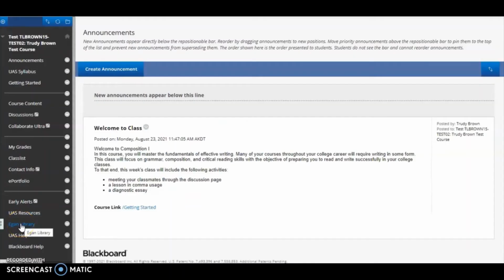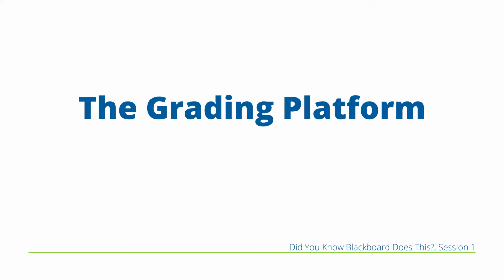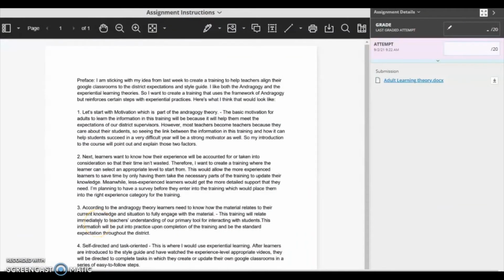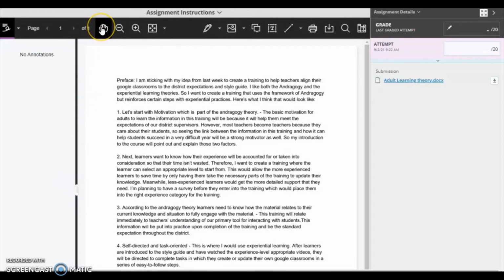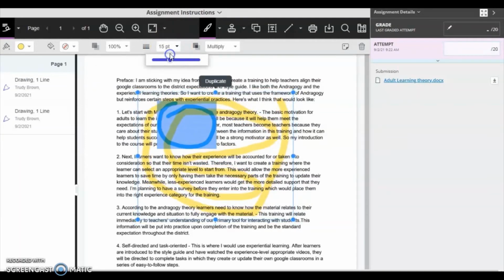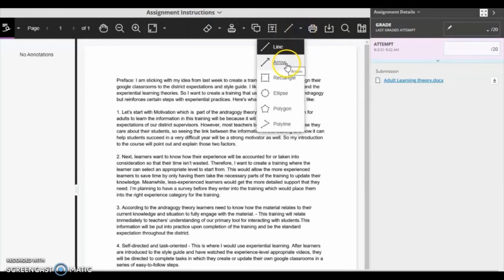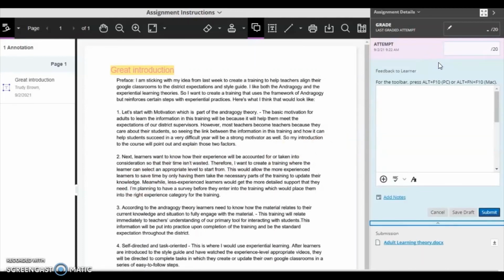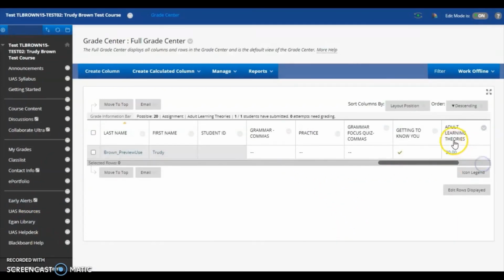Grading Assignments in Blackboard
This video will show you all of the features available in Blackboard's inline grader called Annotate Bb. The assignments must be assigned and submitted through Blackboard in order to use this feature.

Contents
0:00 Intro
0:26 The "Needs Grading" Page
1:24 The Grading Platform
2:26 The Navigation Icons
4:20 Making Annotations
6:41 Giving Feedback